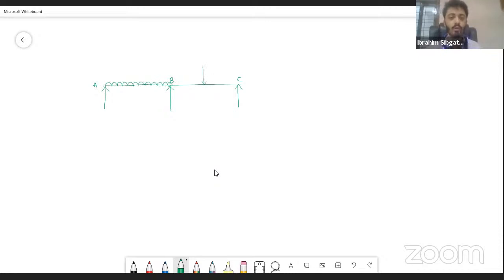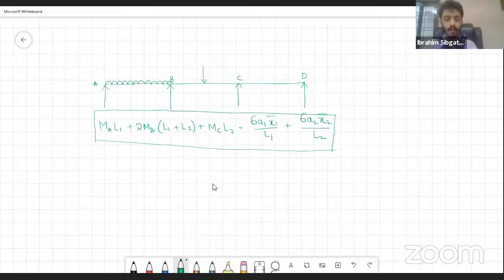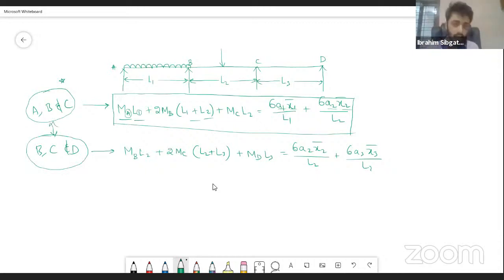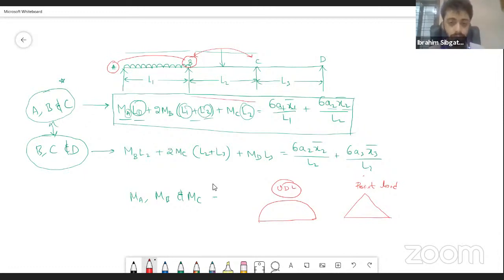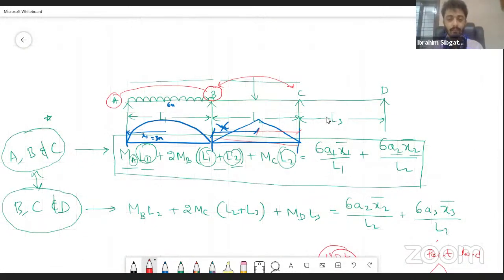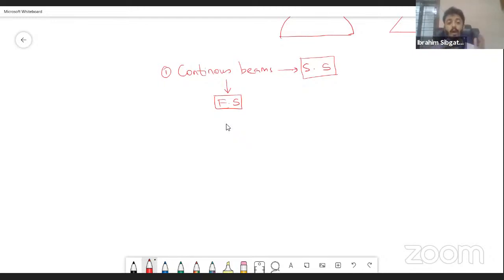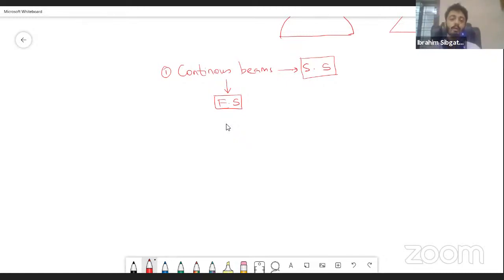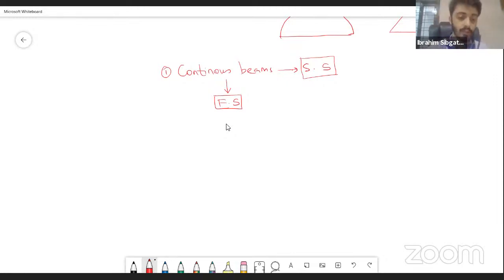Continuous Beams (Part-1: Introduction) | Structural Mechanics-3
Let's take a journey into the basics of finding the strength of the structural members. In this video, I'm explaining the introduction of this unit. Catch up with the knowledge.

Ibrahim Sibgatullah’s Architectural Academy is one of Telangana’s premier educational academies that provides No. 1 educational service to architectural students from entry-level to the professional field level. This academy was formed in response to the changing patterns of education and educational syllabus and to help the budding architects fulfil their dreams. We follow a concept and an ideology that revolves around the phenomenon of creativity and transformation. Our teaching techniques are very unique and out of the box, and are customized based on the student’s performance level. We help students reinforce what they study in college.